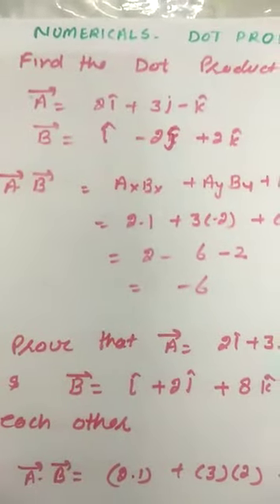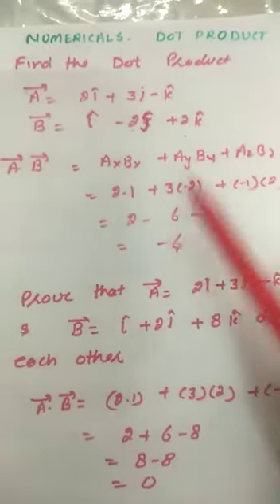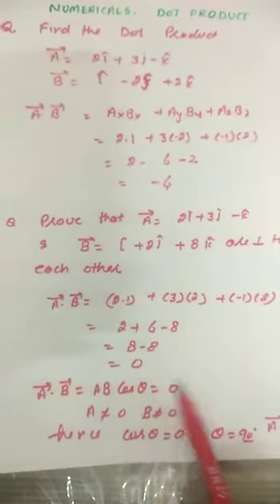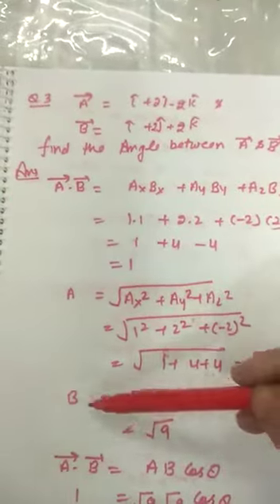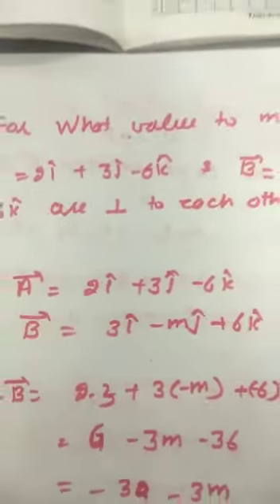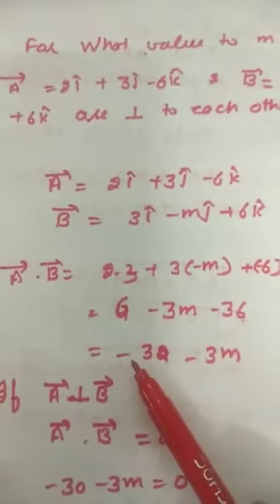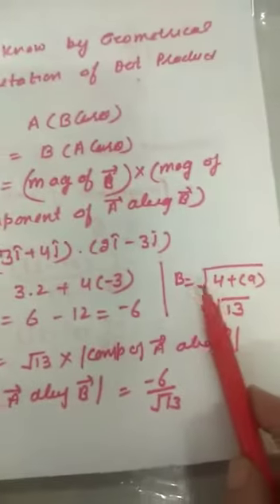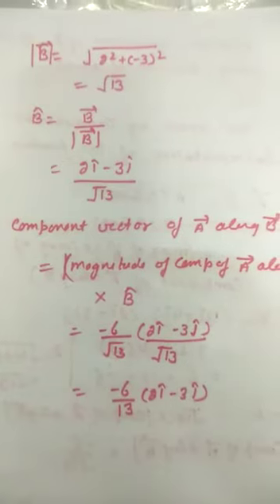06 08 2020 K11 Physics dot product numericals Video 29